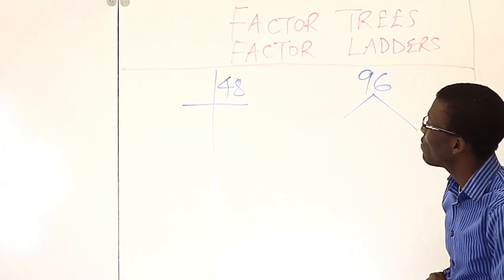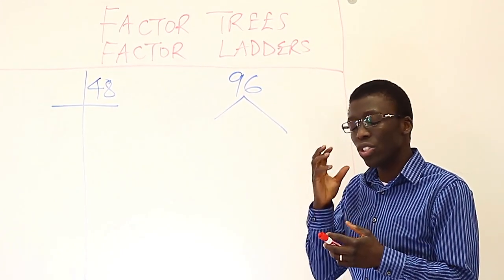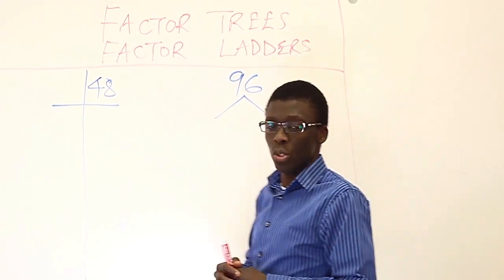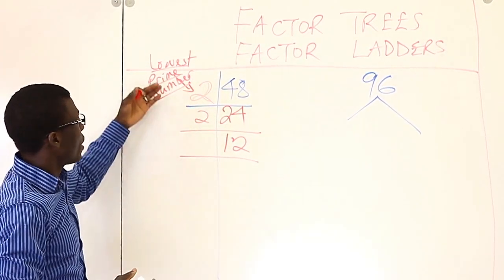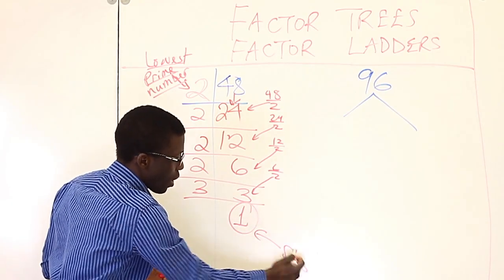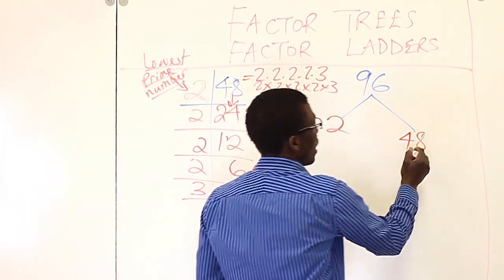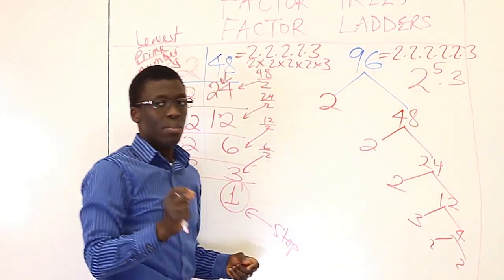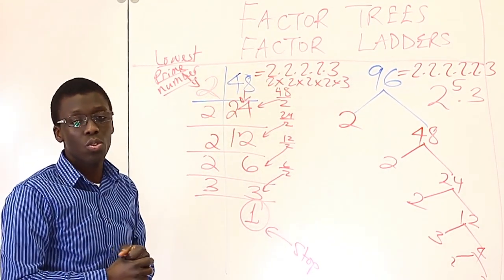Factor Trees and Factor Ladders (Prime Factorization)